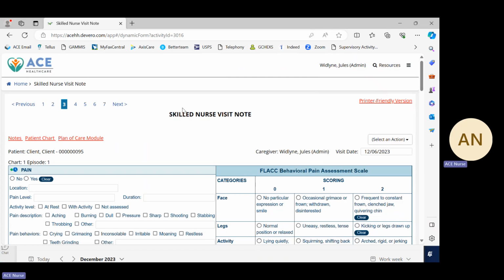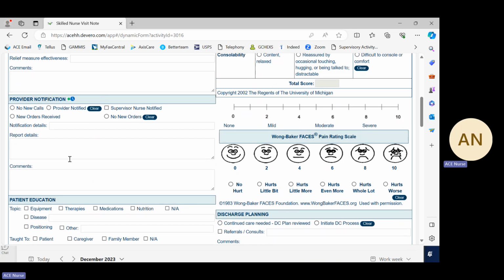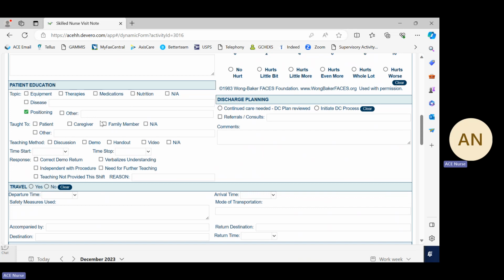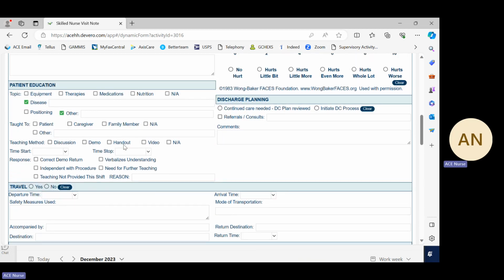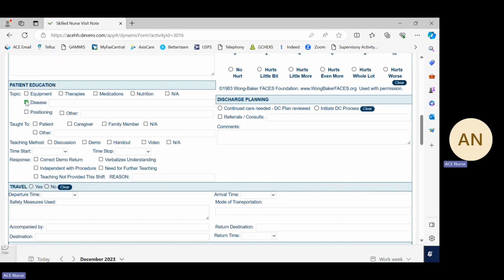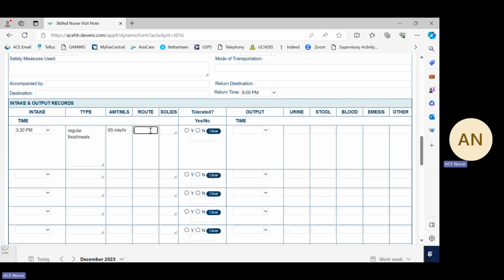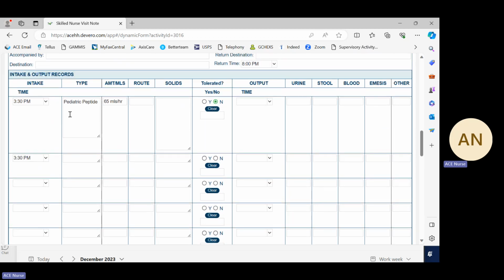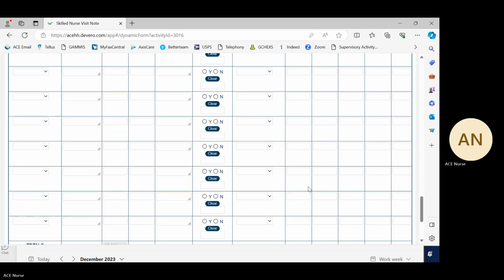NETSMART TRAINING Page 3